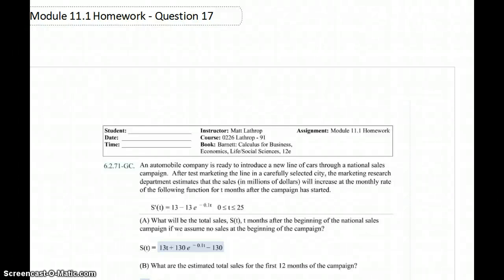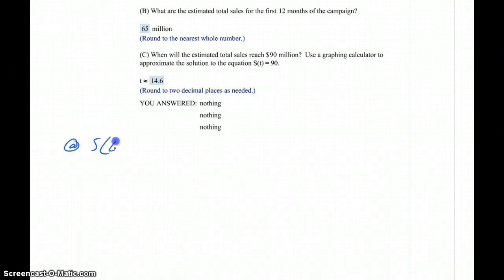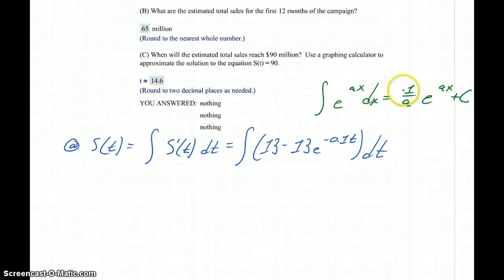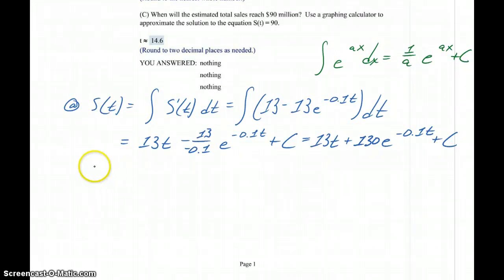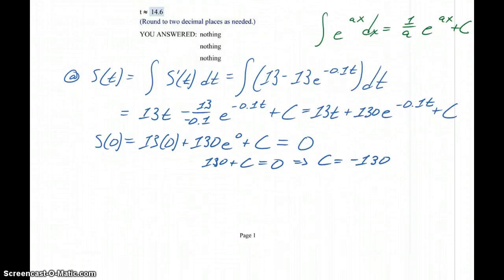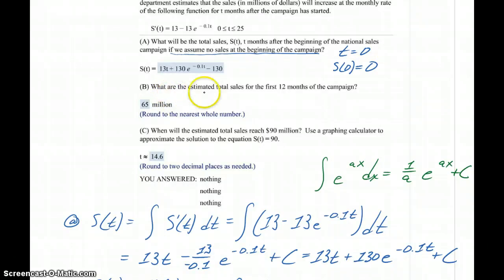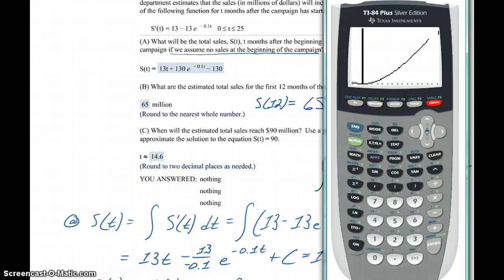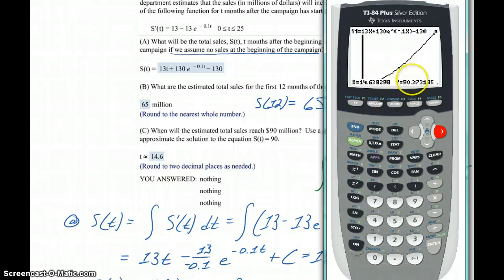MATH 151 Module 11.1 HW 17